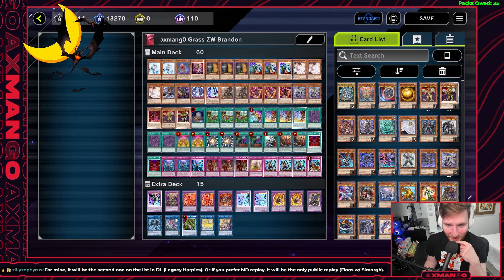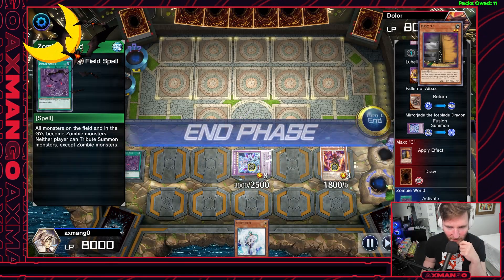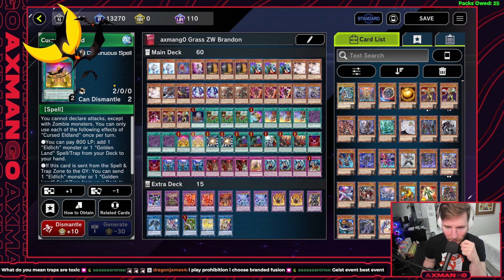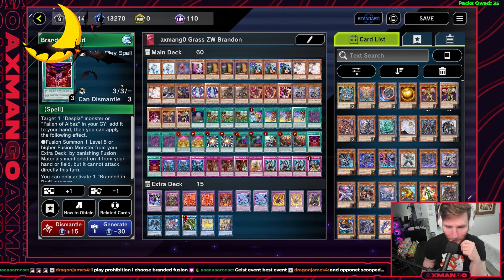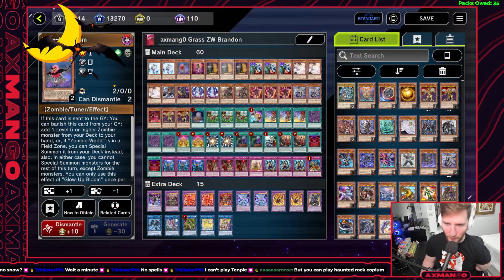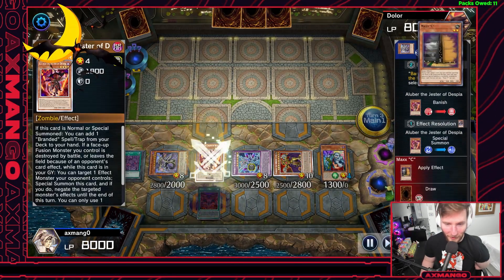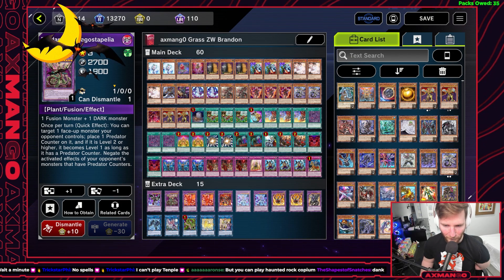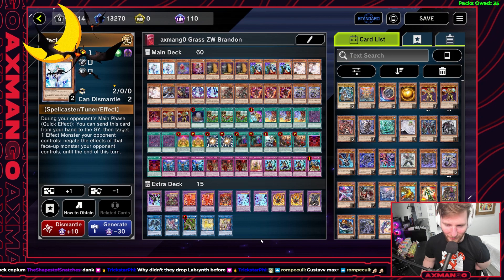UPDATED Grass Zombie World Deck & Guide ft. Branded - No Halqifibrax Needed! - Yu-Gi-Oh! Master Duel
whoops not actually using the new zombie cards that came out today

no i don't think the new zombie cards will make this better but changshi could be fun

no i don't think the new branded traps would help